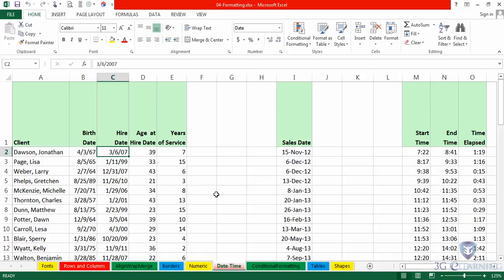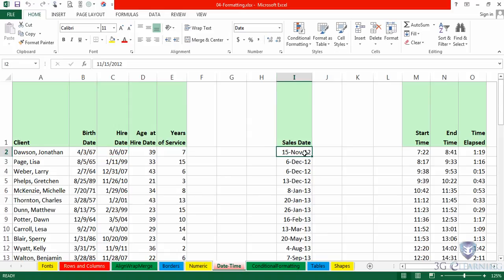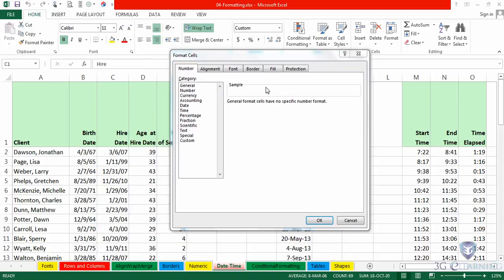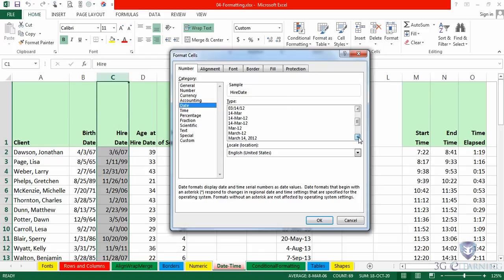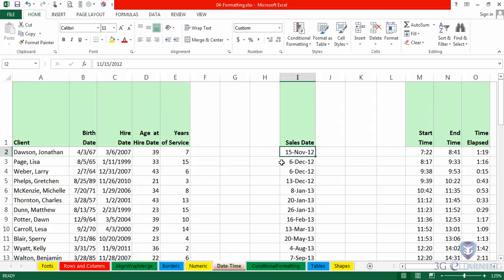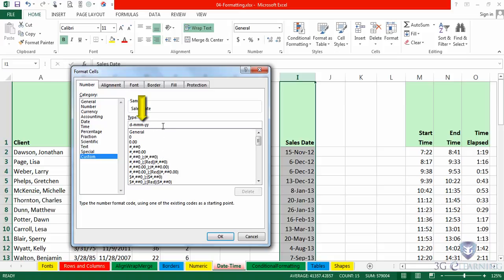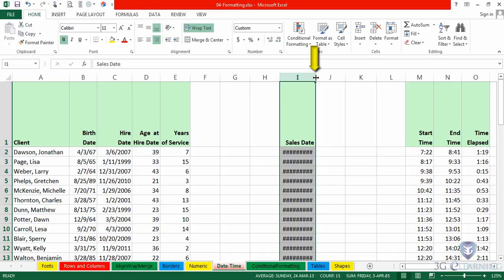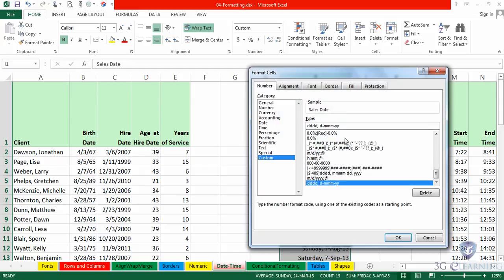04 6 Date Time